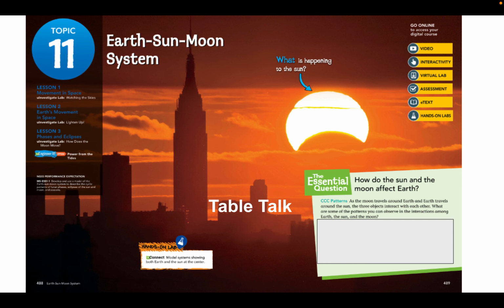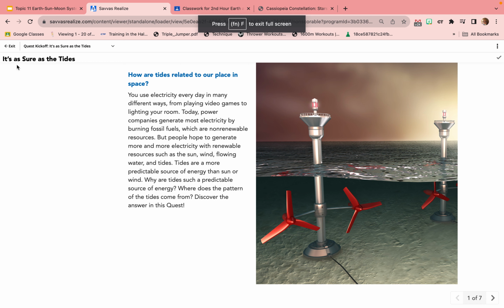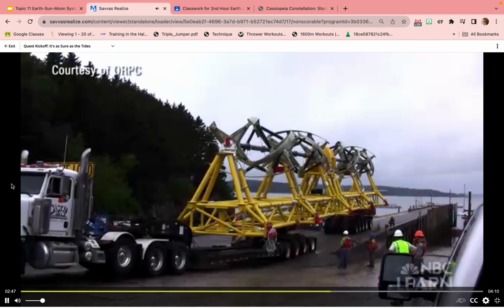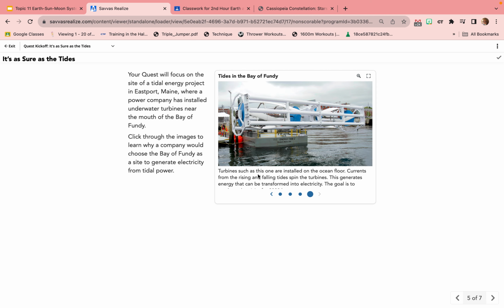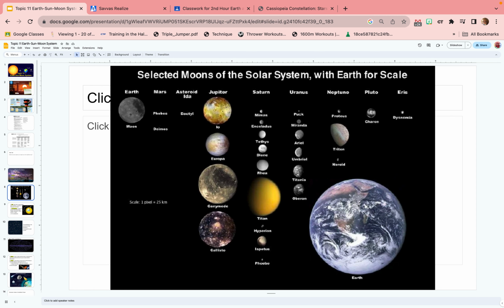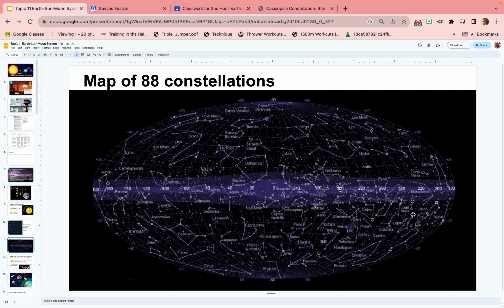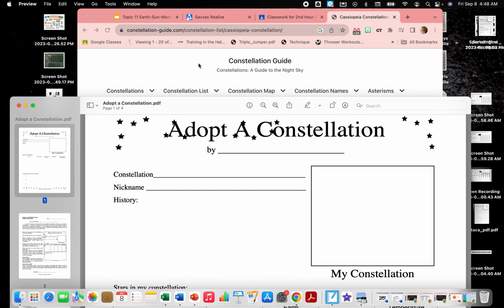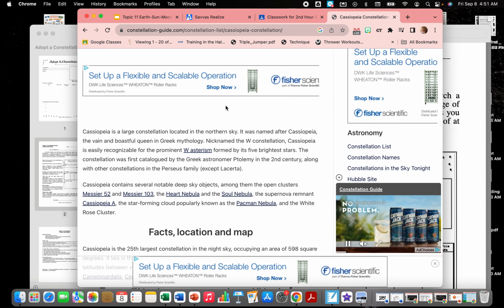ESS-Topic 11 Lesson 1 Part 1: Nighttime Sky Objects